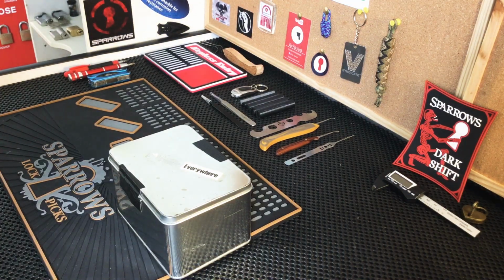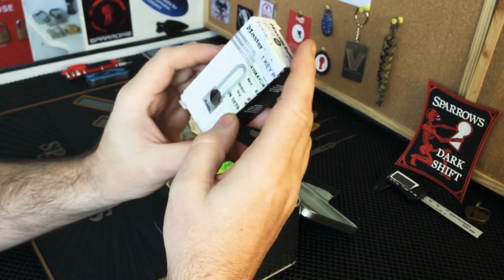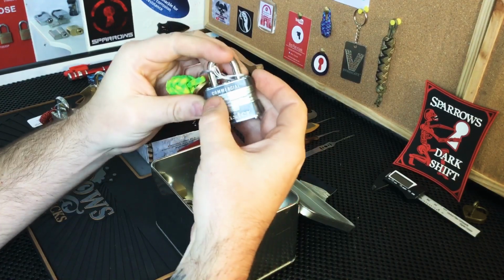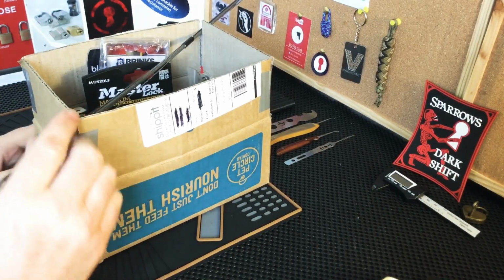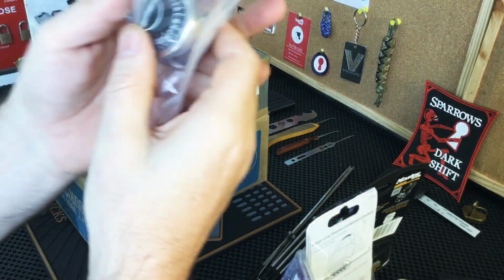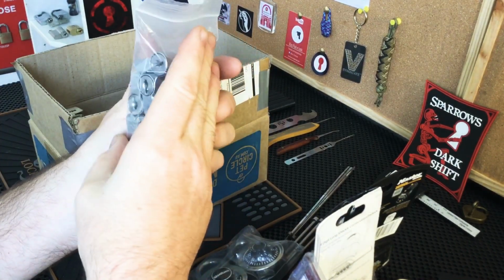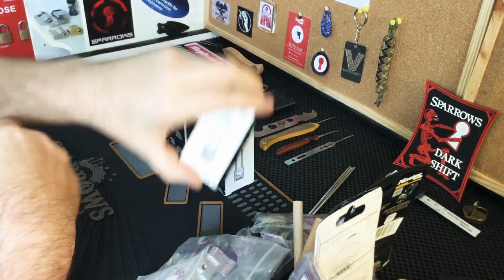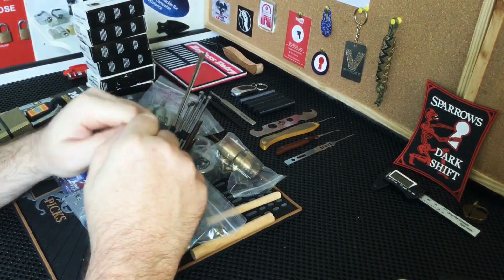(047) Package from POCKET WOMEN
Package from Pocket Women
- from my meeting with Pocket Women and Paul Springett
- awesome fellow picker and YouTuber
- a great assortment of Locksports gear
- so very generous

Thank You to all my Subscribers and the Locksports Community for all your support, help, advice and feedback👍😀✌️

Please Keep it Legal to Protect the Locksports Community and our Awesome Hobby🔒🤔🎟🧰🔓😃✅✅